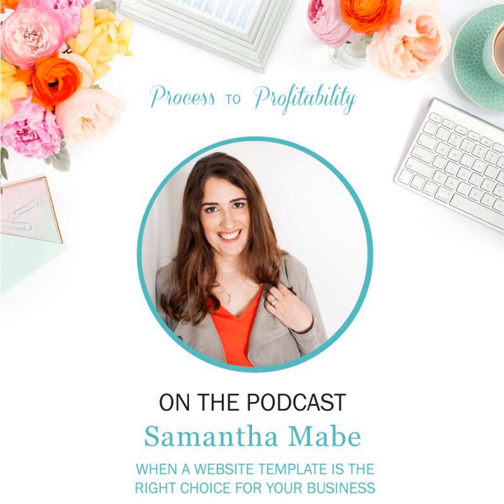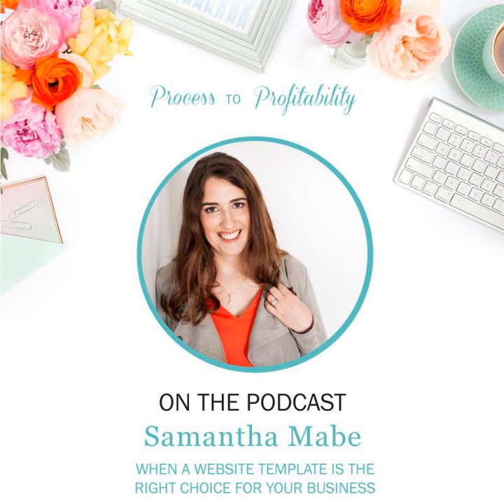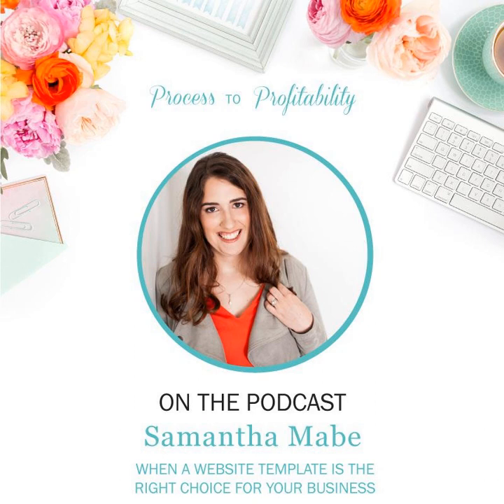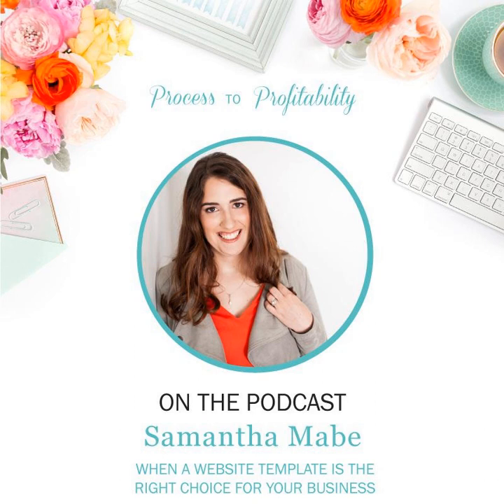84 | When a Website Template is the Right Choice for Your Business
Today’s episode is all about how you can know if a website template is the right choice for your business and how to choose the right one. It may seem strange coming from a website designer, but I believe that website templates are valuable resources for many businesses, especially when you’re starting out. Custom website design is a big investment of both time and money, so starting with the right template can help you move your business forward until you’re ready to take that step. I’m going to be sharing when a template might be right for your business and my tips on choosing the right template for you.

 Topics Discussed:

  How to know if you should use a website template or work with a designer for a custom design Choosing the right template the first time Why your website goals are important when choosing a template The types of features you might need and how to think about them Why it’s important to choose your website platform before looking at templates Choosing a template that will grow with your business Some other things to consider when choosing to use a website template  Action Steps:

  Make a list of the three biggest goals you have for your website Research website platforms and choose the one that will work best for your business now and as you grow Create a Pinterest board with website designs that fit your brand